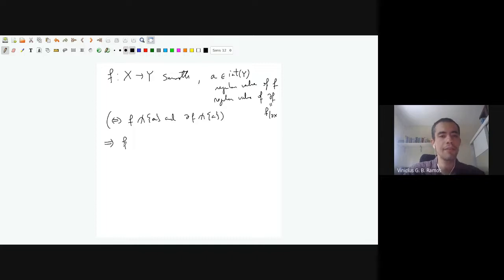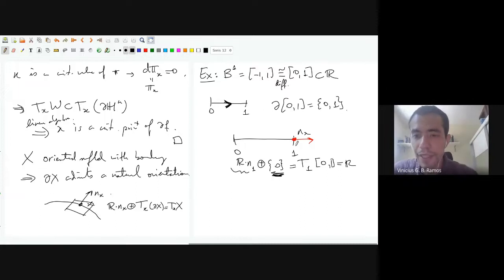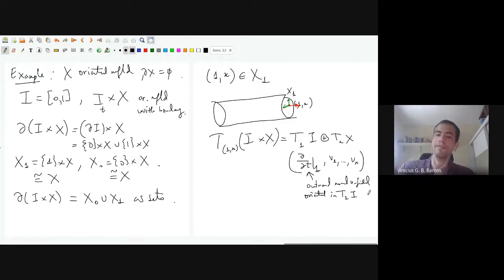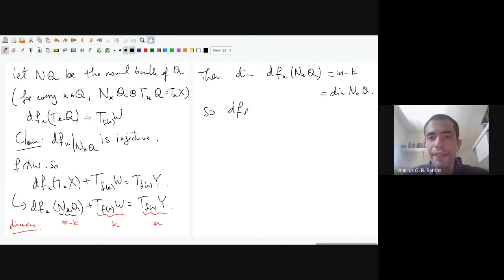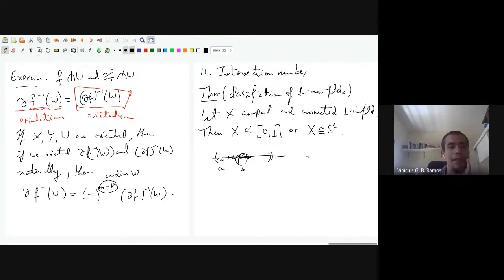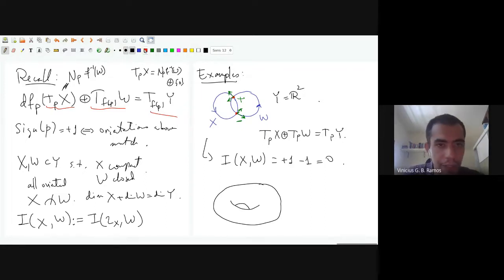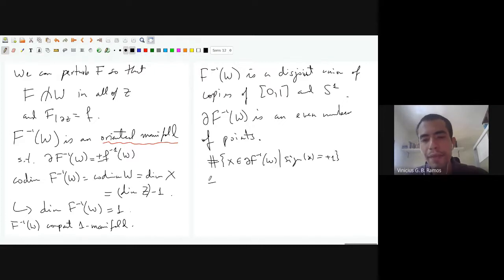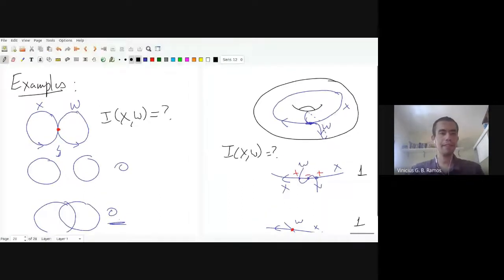(25/01/2022) - Doutorado: Topologia Diferencial - Vinicius Ramos - Aula 10